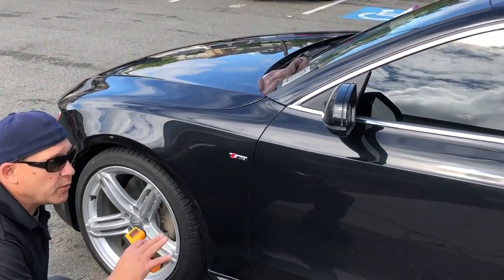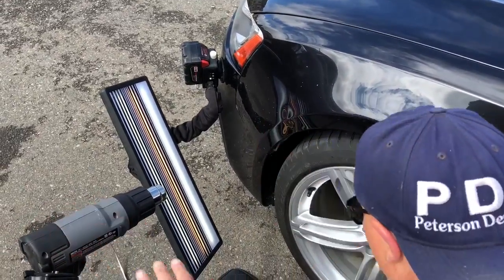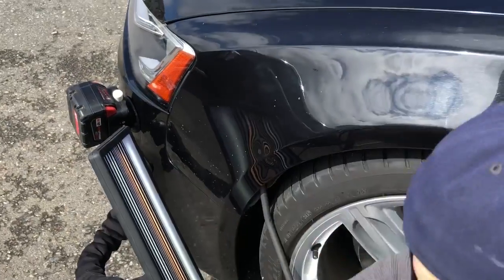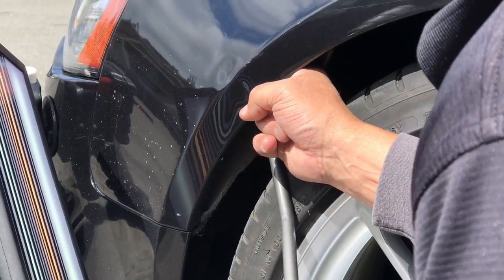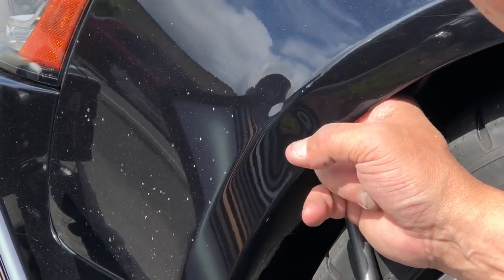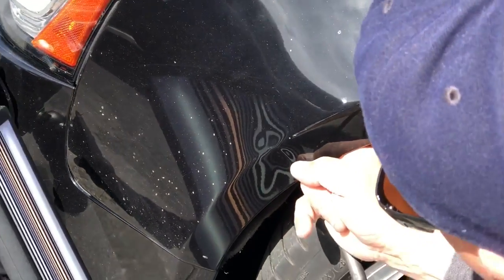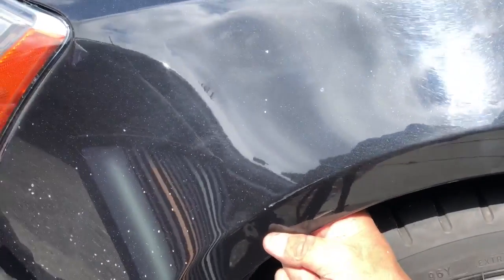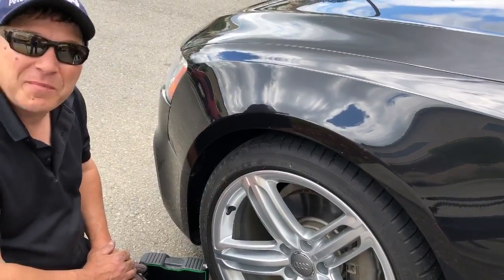Audi5 S-Line with Severe BODYLINE dent |PDR UnDented! 🎬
Hello World I'm Garth Peterson, OWNER of Peterson Dent Repair aka (PDR).  PDR or Paintless Dent Repair or Removal is the repair of small and large non-standard dents. This Channel strives to be Entertaining, informative and educational.
99% of the time when the customer is standing next to us, watching how this happens in action! 😎